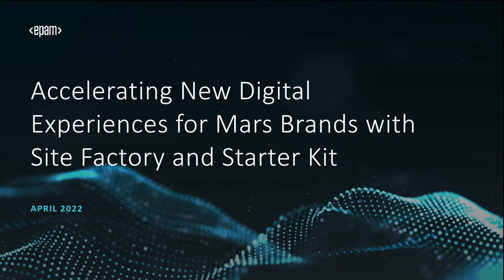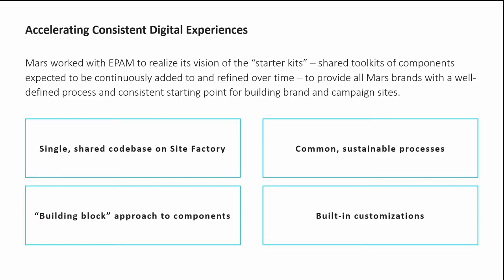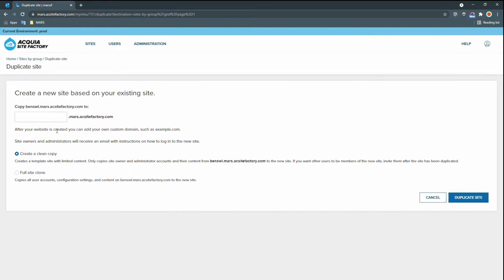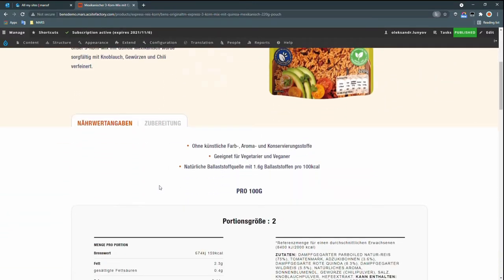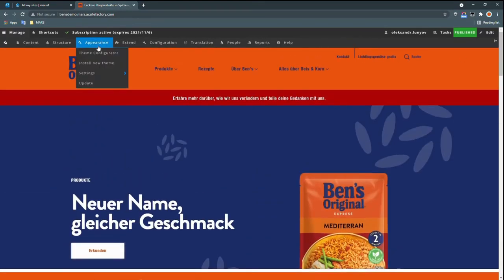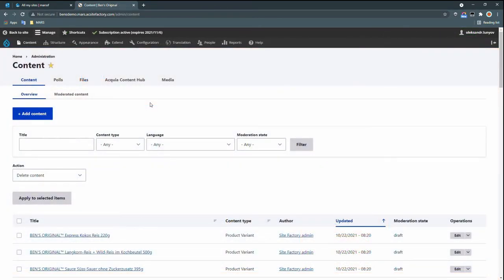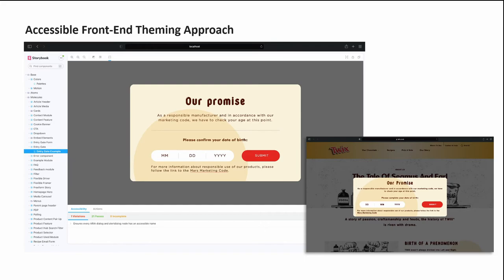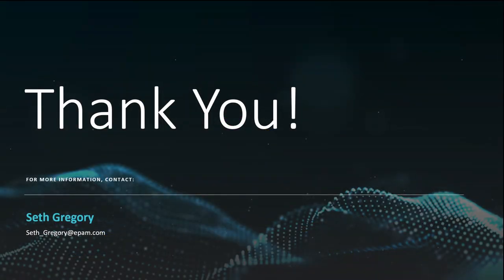Accelerating New Digital Experiences for Mars Brands: DrupalCon Portland 2022 (Virtual Submission)